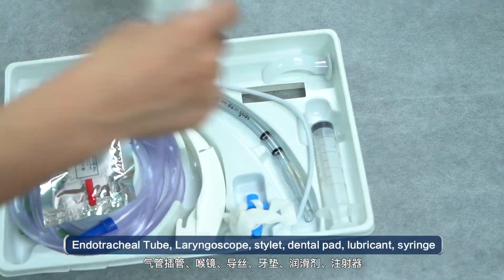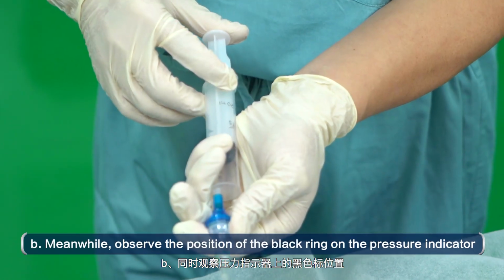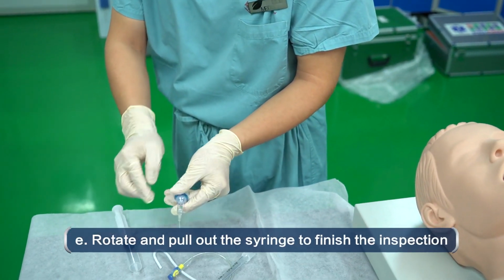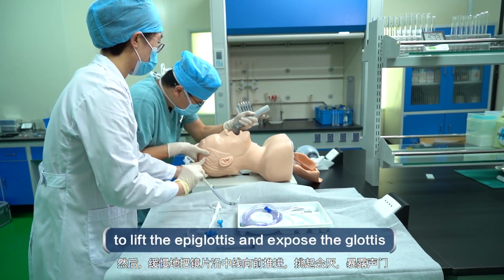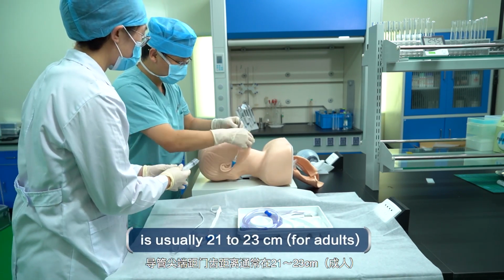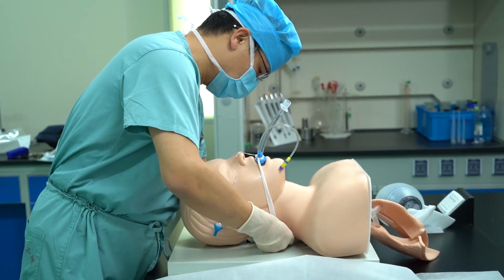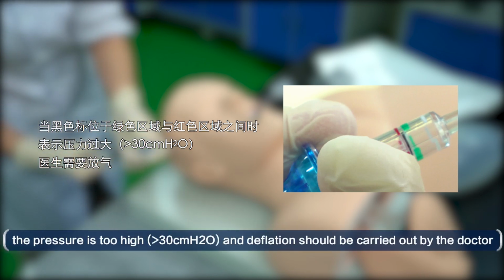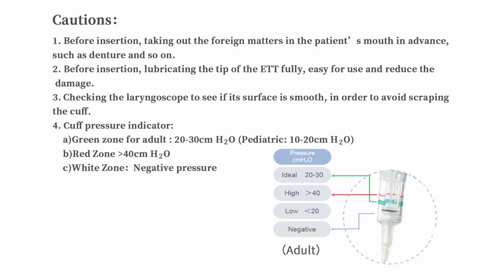Cuff-Safe® Endotracheal Tube Operation Guide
Cuff-Safe® endotracheal tube range, supplied with AccuCuff™ cuff pressure indicator as standard.